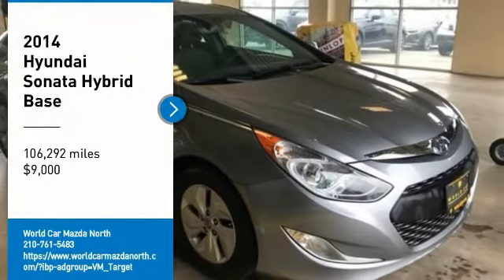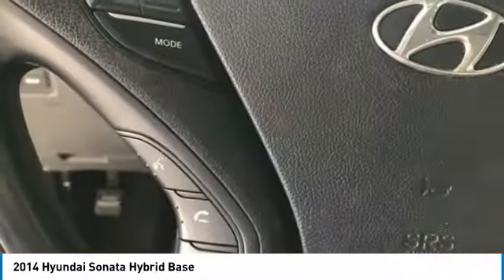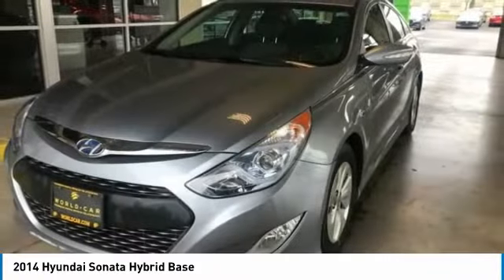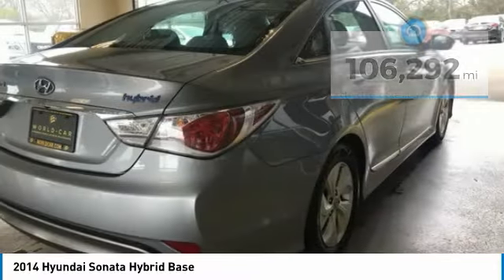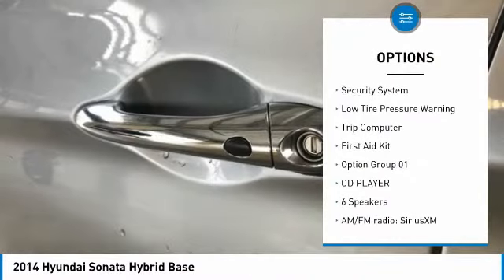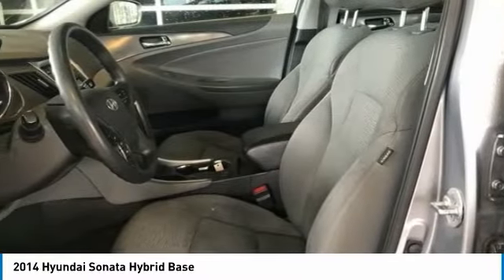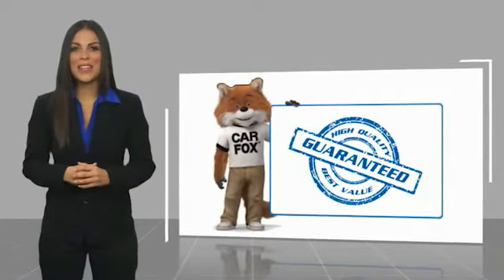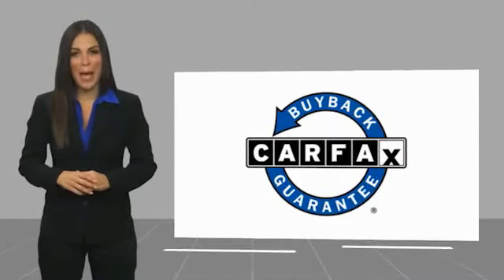2014 Hyundai Sonata Hybrid Base FOR SALE in San Antonio, TX K114930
Stop in today for a test drive of this 2014 Hyundai Sonata Hybrid

pewter gray metallic, gray Cloth.   Recent Arrival!   pewter gray metallic 2014 Hyundai Sonata Hybrid Base /REAR CAMERA, BLUETOOTH, KEYLESS ENTRY  Option Group 01, pewter gray metallic, gray Cloth,   ABS BRAKES  ,   CD PLAYER  ,   FRONT BUCKET SEATS  ,   POWER DOOR LOCKS  ,   POWER WINDOWS  ,   REMOTE KEYLESS ENTRY  ,   TRACTION CONTROL  , 16 x 6.5J Eco-Spoke Aluminum Alloy Wheels, 4-Wheel Disc Brakes, 6 Speakers, Air Conditioning, AM/FM radio: SiriusXM, Anti-whiplash front head restraints, Automatic temperature control, Brake assist, Bumpers: body-color, Cargo Mat, Cargo Net, Carpeted Floor Mats, Delay-off headlights, Driver door bin, Driver vanity mirror, Dual front impact airbags, Dual front side impact airbags, Electronic Stability Control, Emergency communication system, First Aid Kit, Four wheel independent suspension, Front anti-roll bar, Front Center Armrest w/Storage, Front dual zone A/C, Front fog lights, Front reading lights, Fully automatic headlights, Heated door mirrors, Heated Front Bucket Seats, Heated front seats, Illuminated entry, Low tire pressure warning, MP3 decoder, Occupant sensing airbag, Outside temperature display, Overhead airbag, Overhead console, Panic alarm, Passenger door bin, Passenger vanity mirror, Power door mirrors, Premium Cloth Seating Surfaces, Radio: AM/FM/SiriusXM/CD/MP3 Audio System, Rear anti-roll bar, Rear seat center armrest, Rear window defroster, Security system, Speed control, Speed-sensing steering, Speed-Sensitive Wipers, Steering wheel mounted audio controls, Telescoping steering wheel, Tilt steering wheel, Trip computer, Turn signal indicator mirrors, and Variably intermittent wipers.